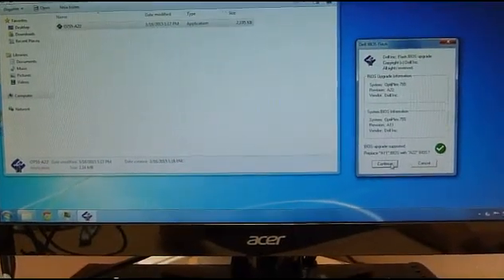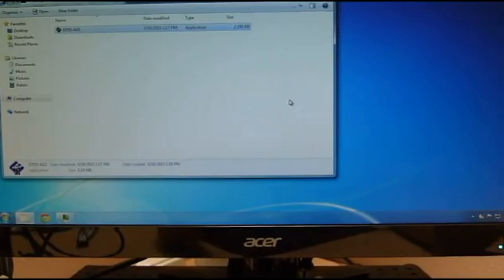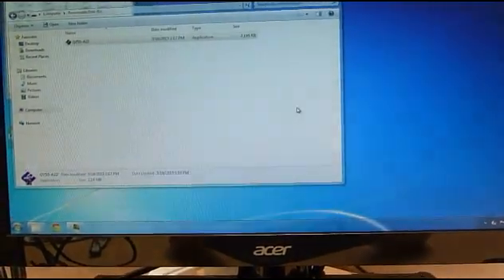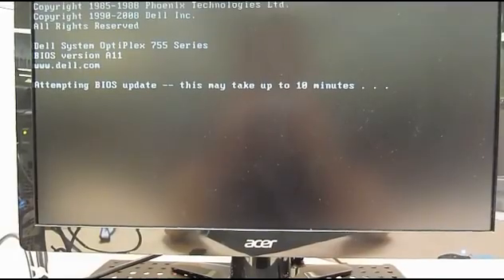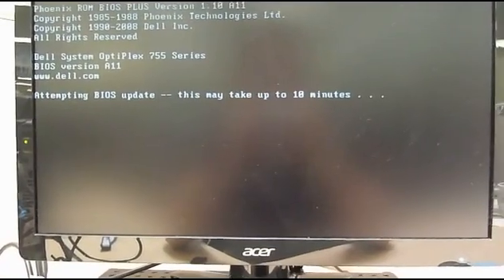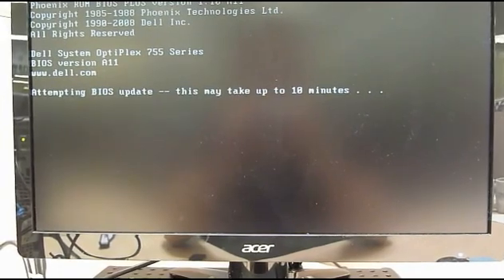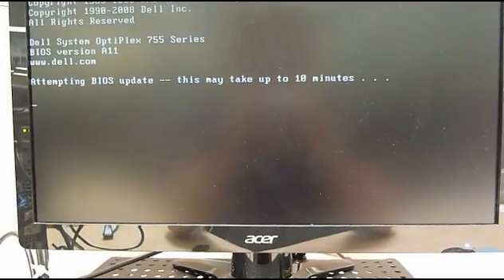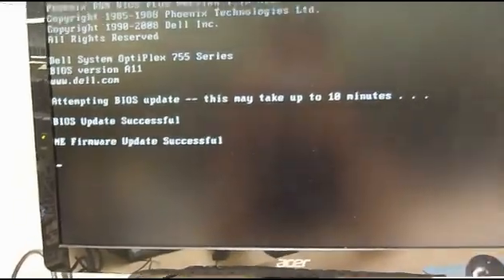Dell Optiplex 755 Upgrade - bios flash to A22